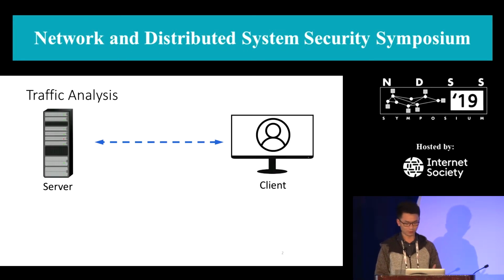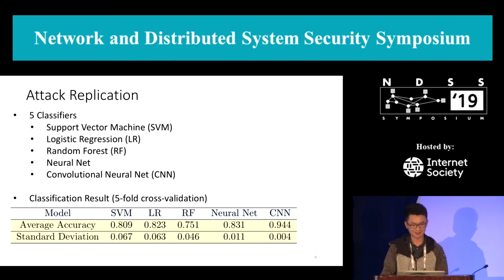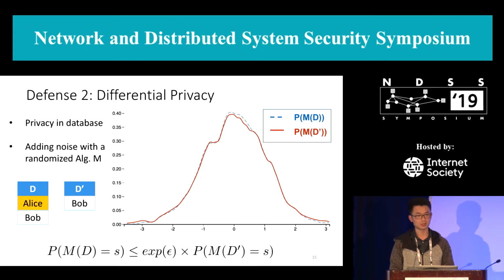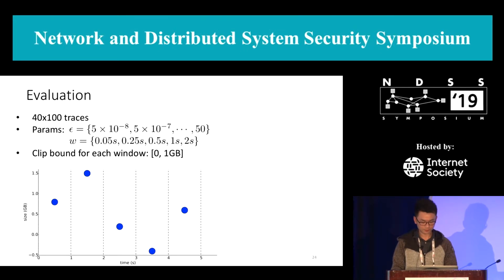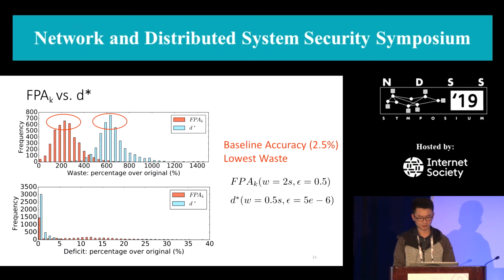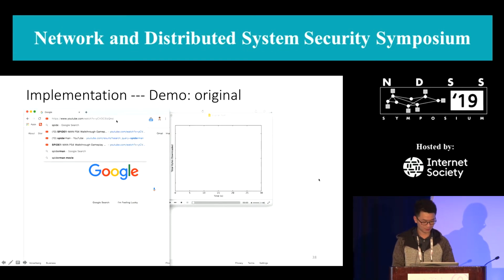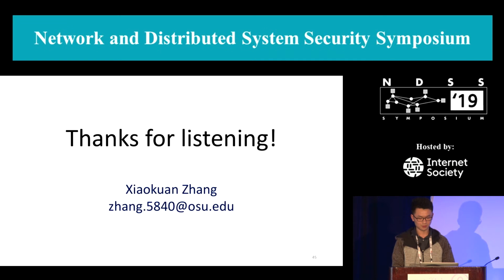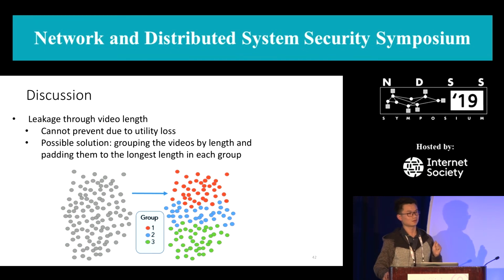NDSS 2019 Statistical Privacy for Streaming Traffic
SESSION 7B-4 Statistical Privacy for Streaming Traffic

Machine learning empowers traffic-analysis attacks that breach users' privacy from their encrypted traffic. Recent advances in deep learning drastically escalate such threats.

One prominent example demonstrated recently is a traffic-analysis attack against video streaming by using convolutional neural networks. In this paper, we explore the adaption of techniques previously used in the domains of adversarial machine learning and differential privacy to mitigate the machine-learning-powered analysis of streaming traffic.

Our findings are twofold. First, constructing adversarial samples effectively confounds an adversary with a predetermined classifier but is less effective when the adversary can adapt to the defense by using alternative classifiers or training the classifier with adversarial samples. Second, differential-privacy guarantees are very effective against such statistical-inference-based traffic analysis, while remaining agnostic to the machine learning classifiers used by the adversary. We propose two mechanisms for enforcing differential privacy for encrypted streaming traffic, and evaluate their security and utility. Our empirical implementation and evaluation suggest that the proposed statistical privacy approaches are promising solutions in the underlying scenarios.

AUTHORS
Xiaokuan Zhang (The Ohio State University)
Jihun Hamm (The Ohio State University)
Michael K. Reiter (University of North Carolina at Chapel Hill)
Yinqian Zhang (The Ohio State University)